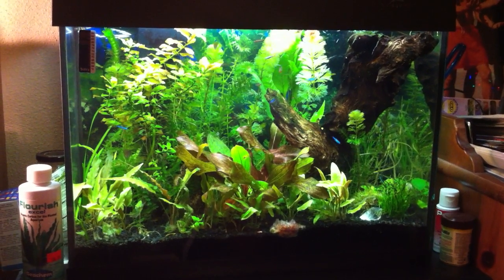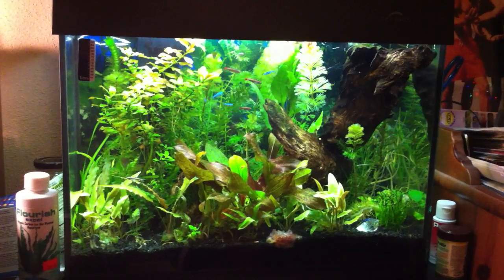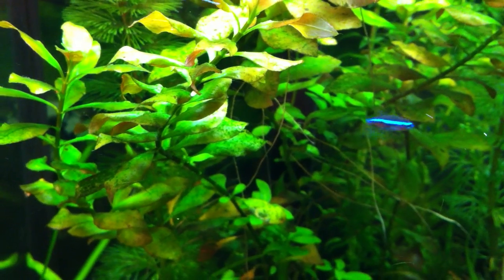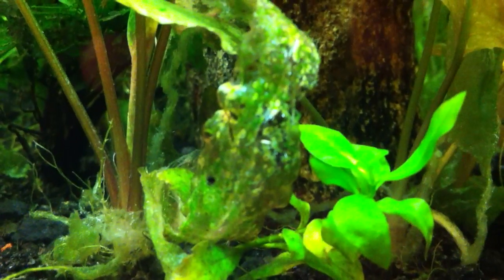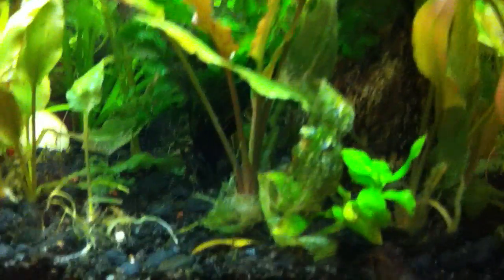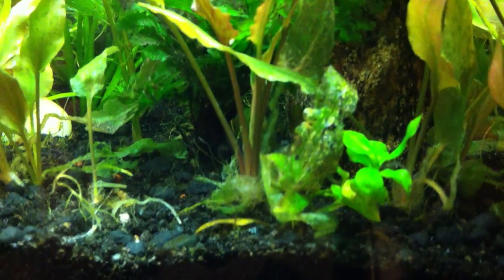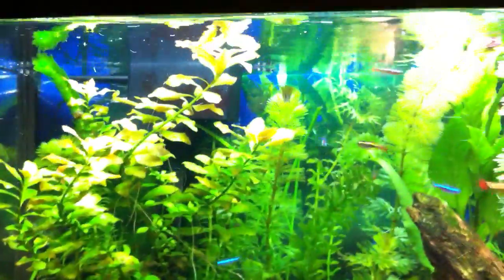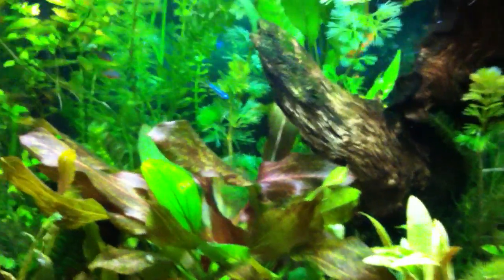Planted Aquarium Question: Seachem Flourish/Excel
Wanted to talk about some of my very short term experiences with Seachem Flourish and Flourish Excel.

I think the products, if used properly, can be fantastic. I just think I made a big mistake with dosing too much too early!

Looking for some feedback or suggestions on my setup as well as whether anyone has seen this type of reaction.

After I shot the video I did PH test - I was slightly above 7.  I then did a 50% water change, and added some Seachem Acid Buffer.

*** To correct myself, lack of calcium is supposed to lead to "crinkled" leaves

Thanks!
- Zak